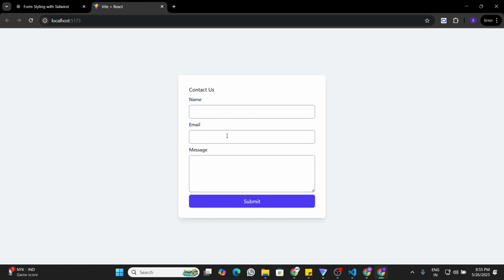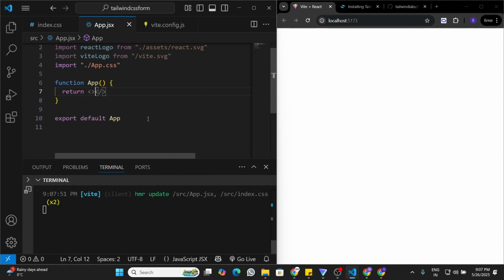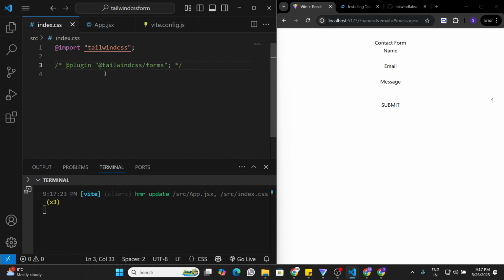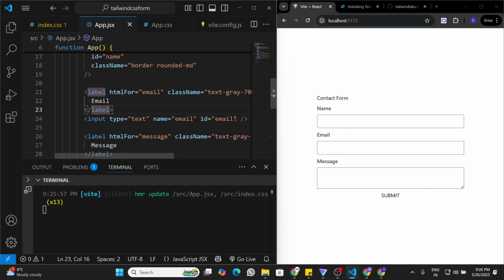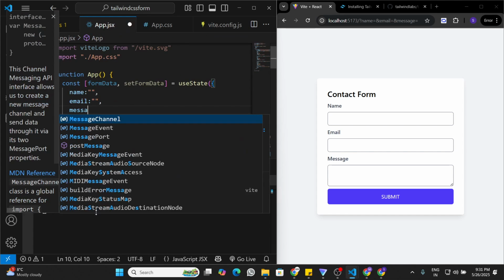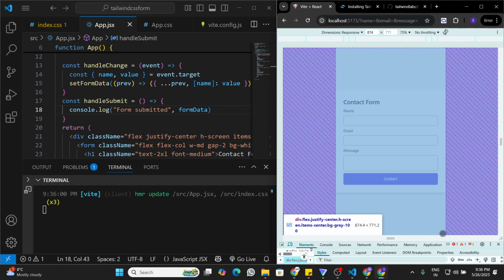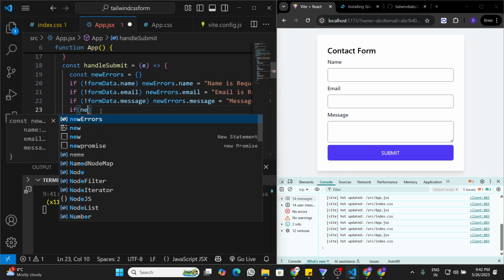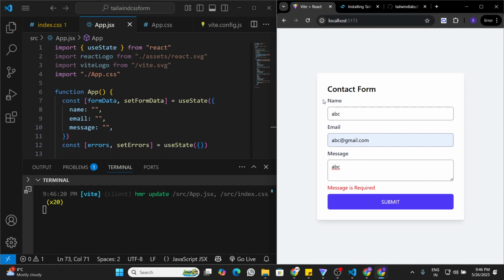Tailwind CSS Forms with Validations in React Vite App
How to build forms in React Vite App using Tailwind CSS forms plugin. I have also implemented validations for all required fields.

0:00 - Intro
0:25 - Installing Tailwind CSS and Tailwind CSS Forms Plugin
2:10 - Building Basic HTML Structure for the Form
4:45 - Styling the form with Tailwind CSS
9:10 - Adding JavaScript Functions to submit the form
12:48 - Implementing Validations on Input Fields